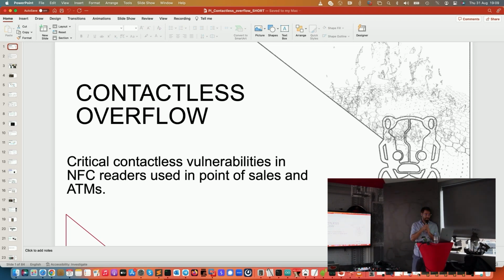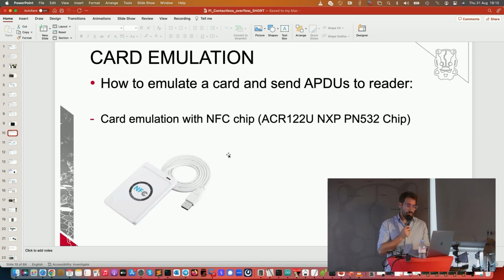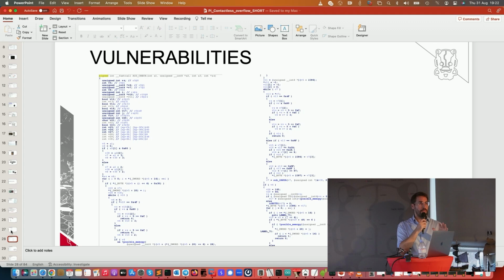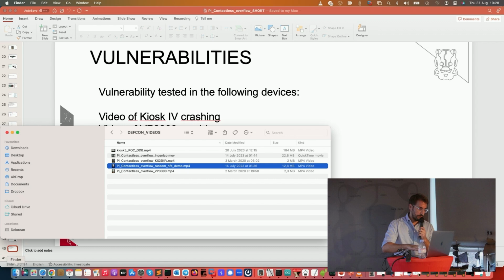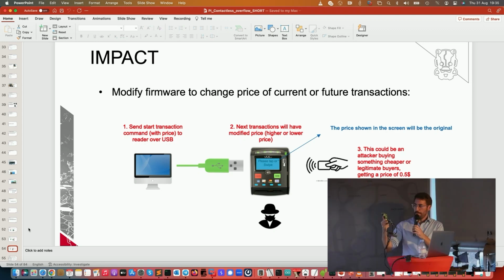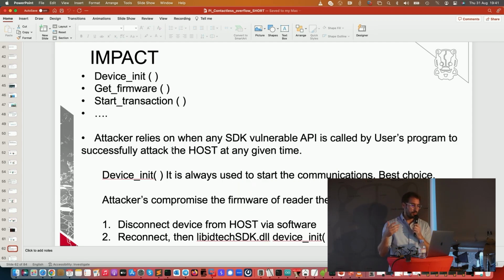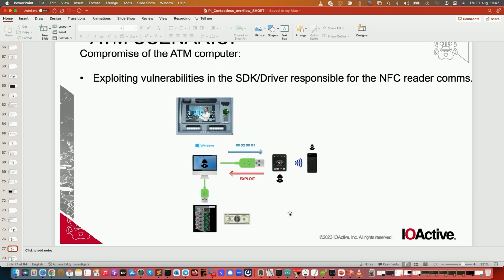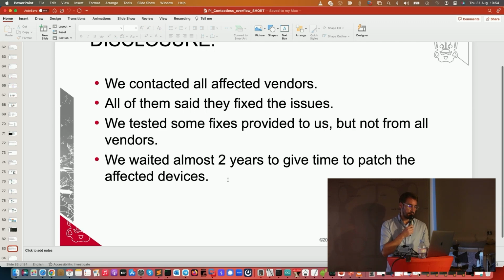hack::soho | Code Execution Over NFC in Point of Sales and ATMs | Josep Pi Rodriguez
Check out our hack::soho from 2023 August featuring Josep Pi Rodriguez, IOActive Principal Security Consultant, and his presentation "Contactless Overflow - Code Execution Over NFC in Point of Sales and ATMs." Josep provides a demo of vulnerabilities & how readers can be compromised - using a special IOActive-created Android app, and just tapping an Android phone to the reader.

Check out this 'Wired' story as well, which covers the talk

Need help with your business' security posture? See how IOActive can help by visiting our